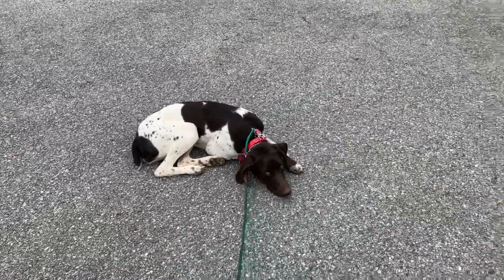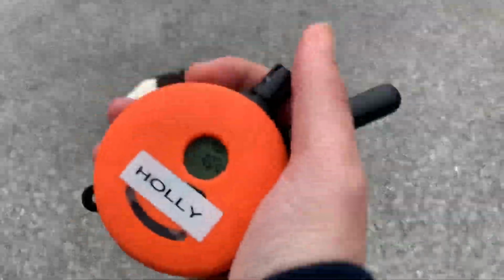Work with holly on calmness and focus